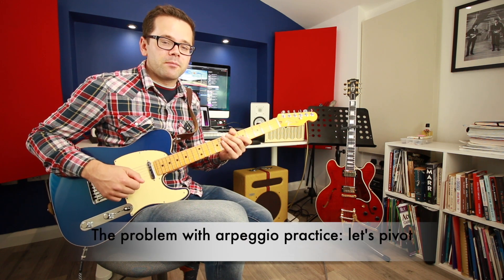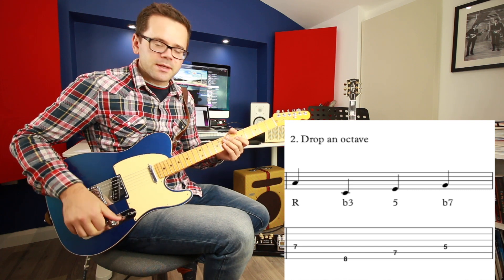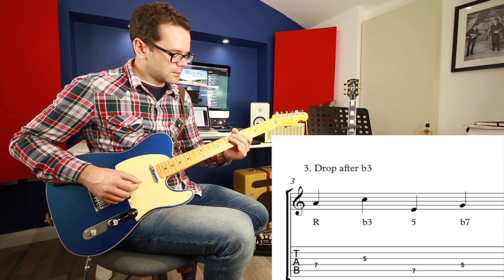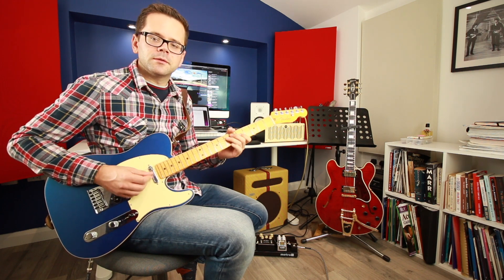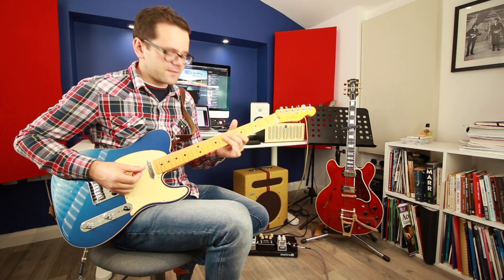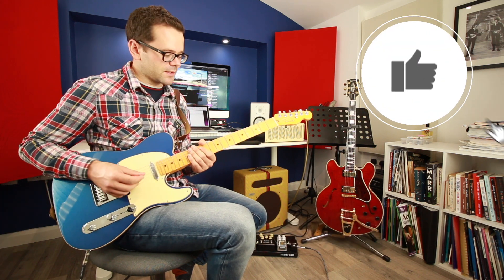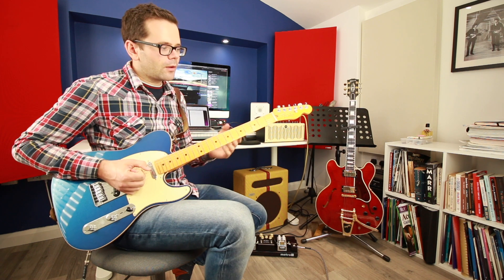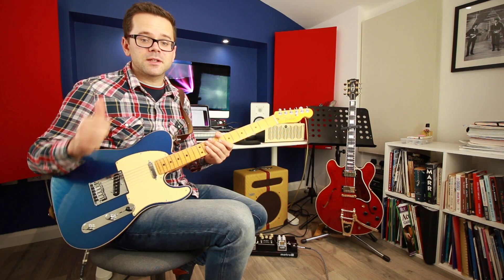Get more from your arpeggios❗️An introduction to the arpeggio pivot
🎵Barry Harris is the man when it comes to pivoting. I'm not sure if he coined the term or whether he  was the first to talk about arpeggios in this way, but it sure is something you want to have in your practice locker.  How you practice arpeggios is super important if you want to extract the maximum music from them. I recently made a video on how there are 24 different combinations of playing 1357, this video is a follow up to that one in many regards. in today's lesson I cover the topic of pivoting on arpeggios. Pivoting is essentially changing octave to get the rest of the arpeggio. It makes your arpeggios sound fresh and can lead to much more interesting lines.

The lesson explains:

🔴 What a pivot is and how to apply the idea to an arpeggio
🔴 Some of the different ways to pivot
🔴 How to think about this kind of approach eg intervals rather than fret numbers

EQUIPMENT USED TO MAKE THIS VIDEO:

Fender ultra telecaster cobra blues
Yamaha thr10